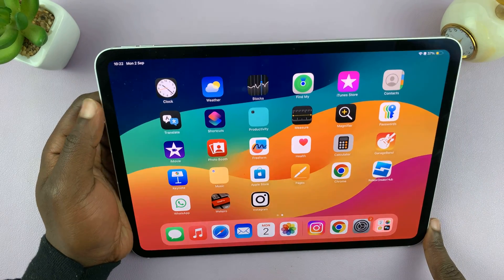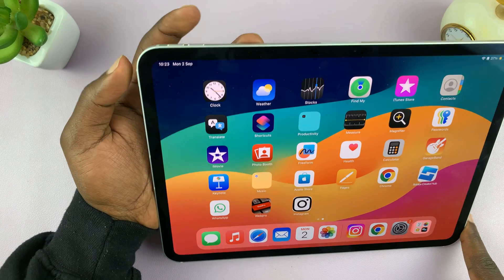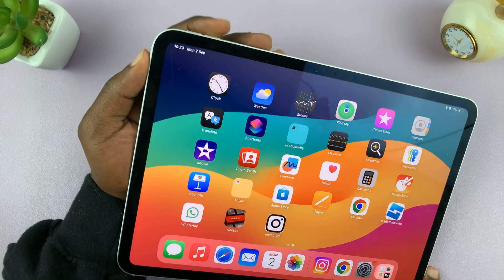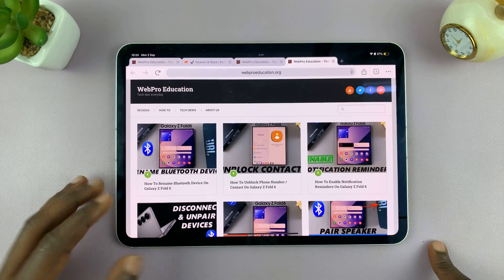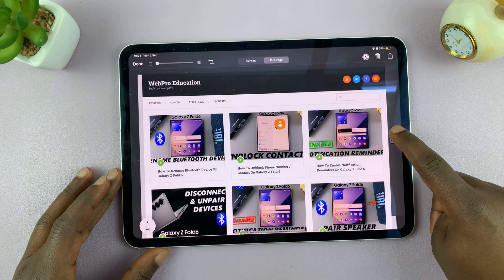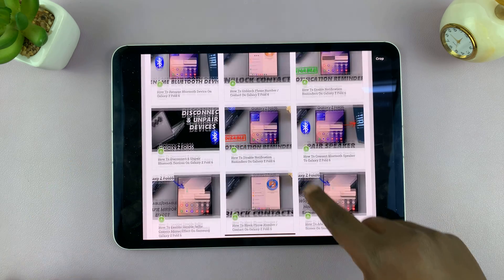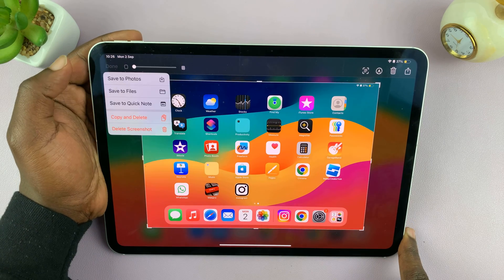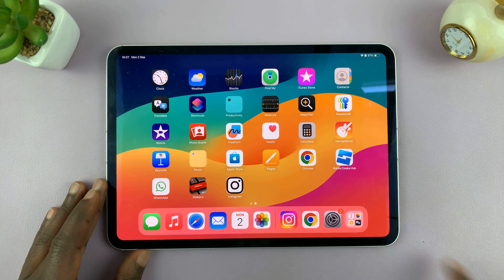How To Screenshot On iPad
Learn how to take a screenshot on iPad with ease.

Capturing your screen can be incredibly useful for saving information, sharing content, or troubleshooting. In this guide, we'll walk you through the simple steps to quickly and efficiently screenshot on your iPad, whether you're using physical buttons or the AssistiveTouch feature.

1.Standard Screenshot:
-Press and release the power button and volume up button at the same time.
-Find the screenshot in the Photos app under "Screenshots."
-Scrolling Screenshot:

2.Open a scrollable page.
-Take a regular screenshot and tap the thumbnail.
-Select "Full Page" to capture the entire page.
-Save or edit the screenshot as needed.

This is how you easily and effectively Screenshot On iPad

Cell Phone Tripod Adapter